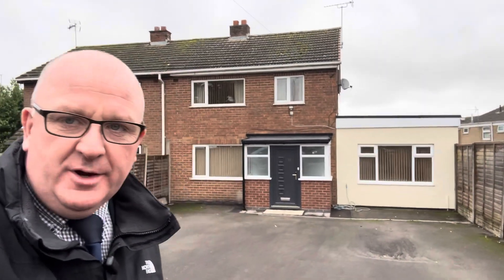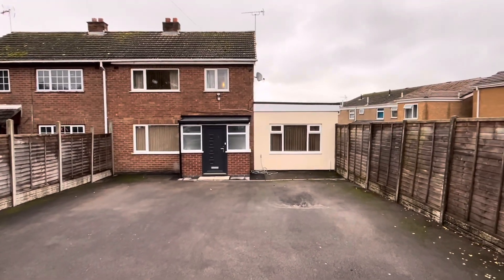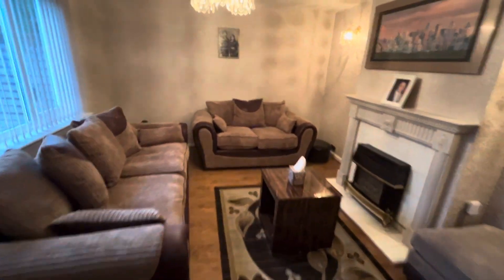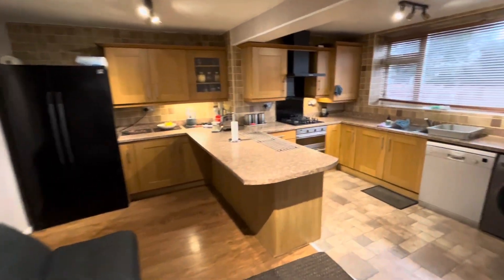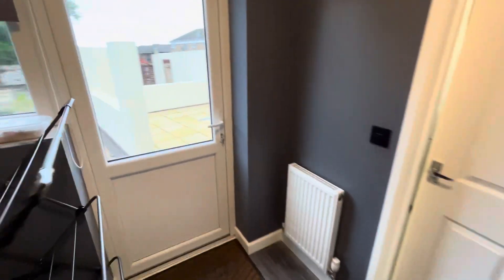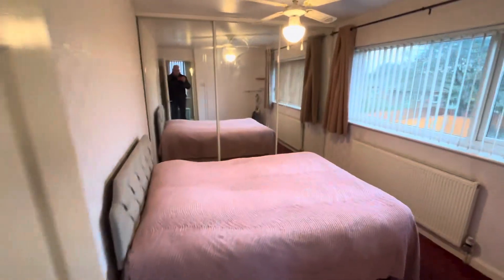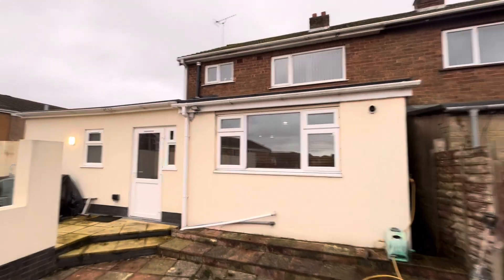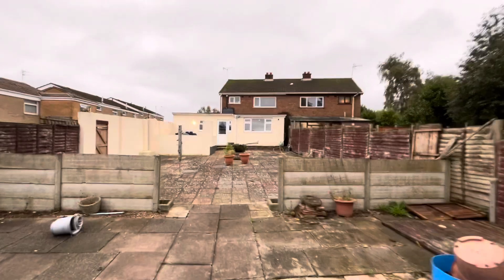Property for sale in Nuneaton - Park Lane, Grove Farm with Sheldon Bosley Knight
*** VERSATILE AND EXTENDED FAMILY HOME *** Here is a rare and exciting opportunity to acquire this modern semi detached residence offering extended, versatile and flexible family accommodation considered ideal for the larger, extended or multi generational family.

The property sits on a generous plot with ample parking to the front, large low maintenance rear garden and is ideally placed close to open countryside / bridlepaths, amenities - schools, shops, road links and benefits from gas fired central heating, upvc double glazing and an early viewing is recommended.

Briefly comprising: Porch, entrance hall, lounge, extended open plan dining kitchen, sitting room / bedroom four, rear lobby and newly fitted ground floor wet room. Landing, three further bedrooms and first floor wetroom. Parking for several vehicles and low maintenance rear garden. EPC RATING C.